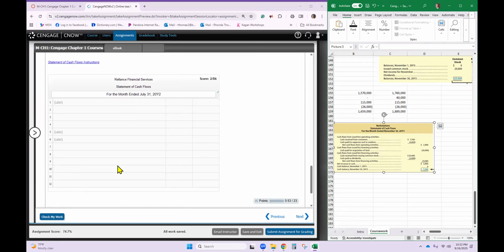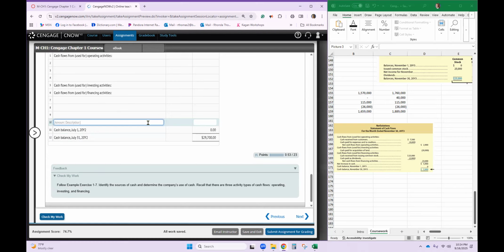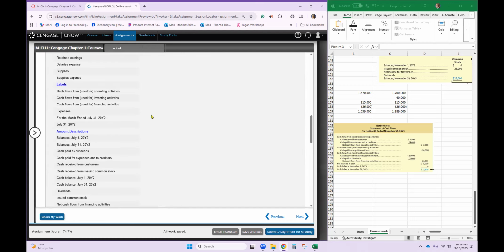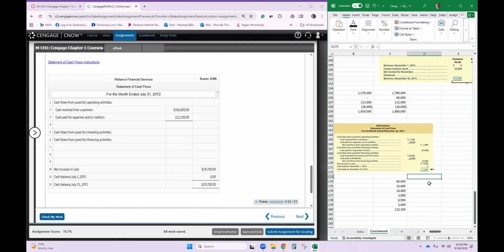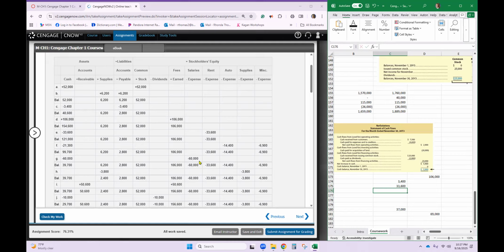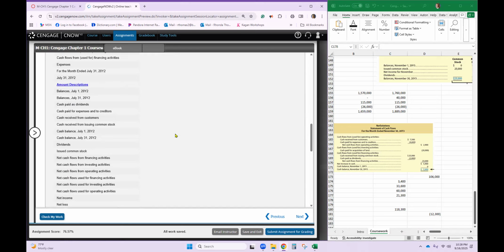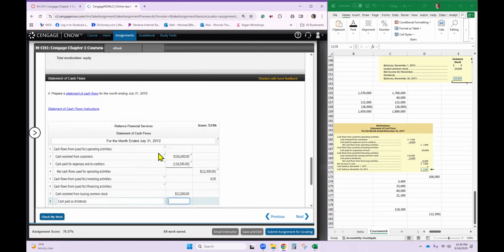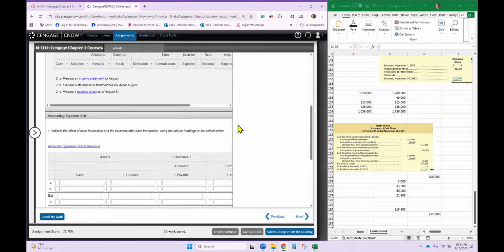Butler Financial Accounting Chap 1 Coursework - Part 5